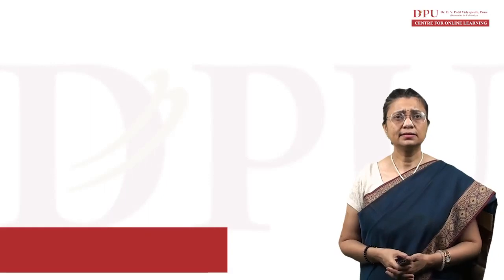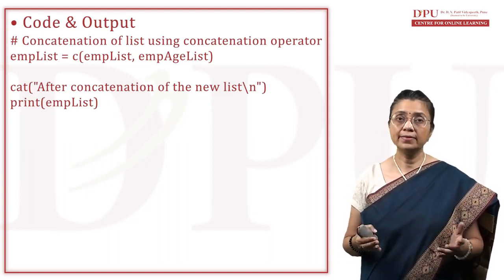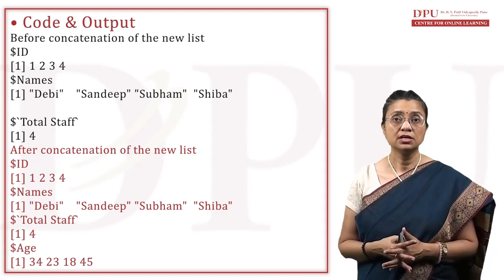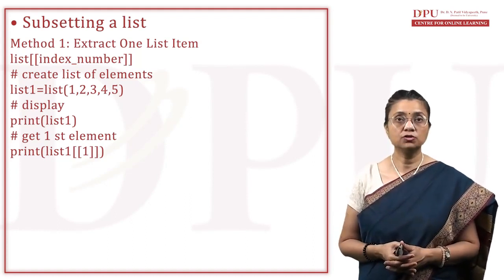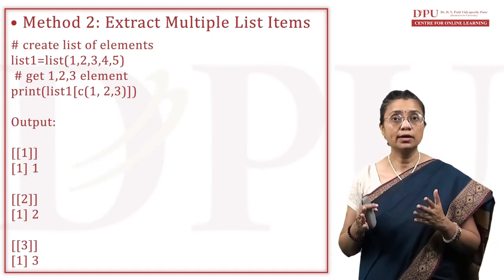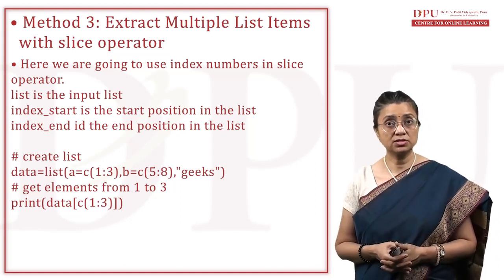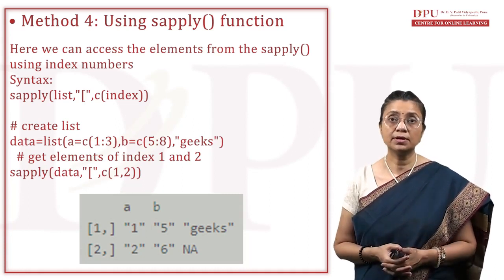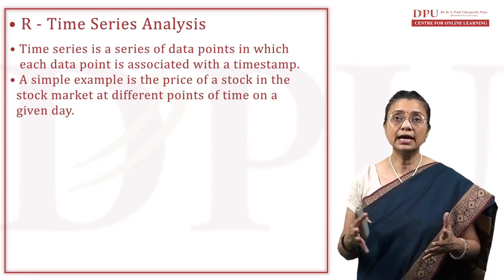Unit 7 Lists in R Video 3